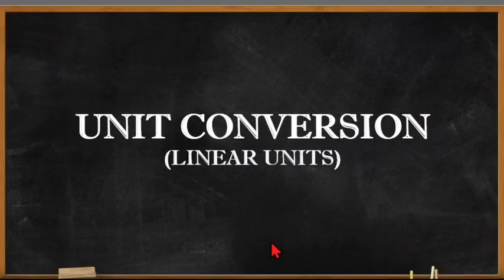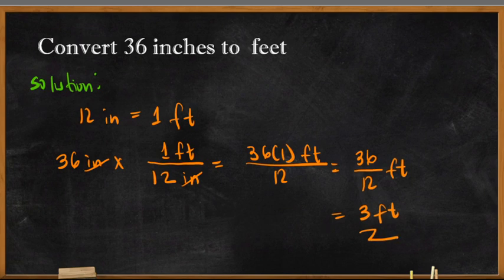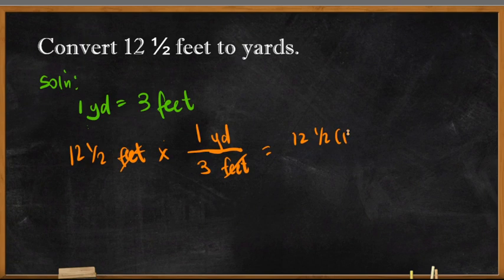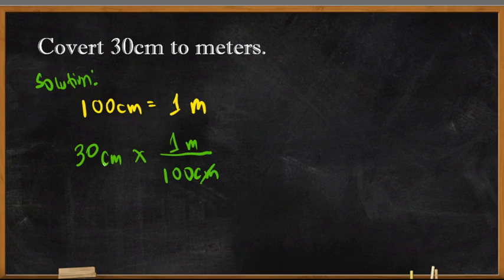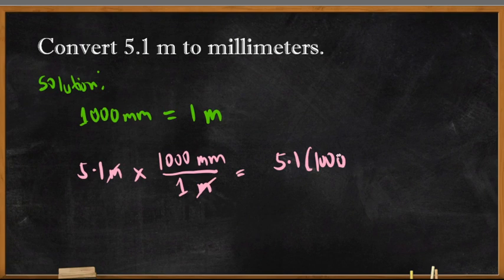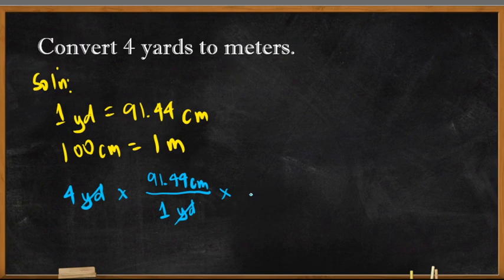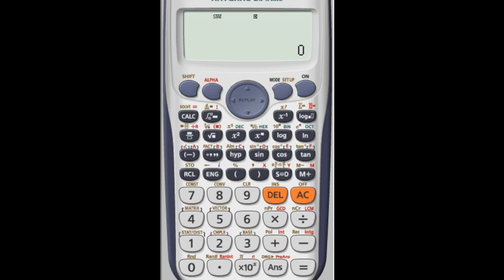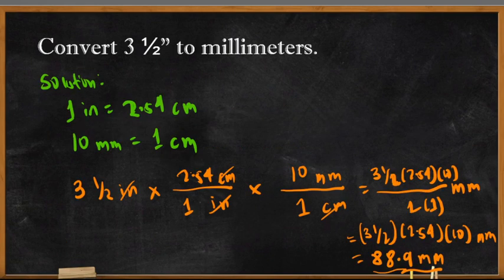ELECTRICAL TECHNOLOGY (EIM)- UNIT CONVERSION (LINEAR)